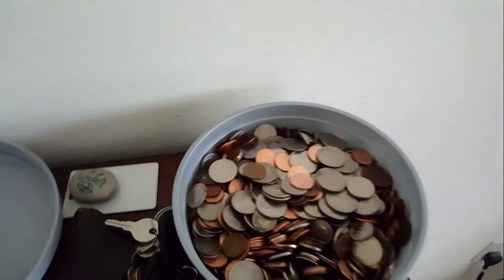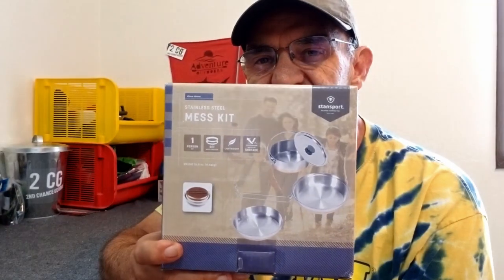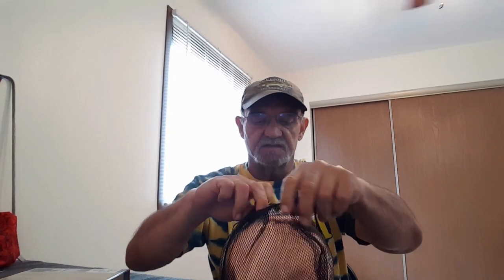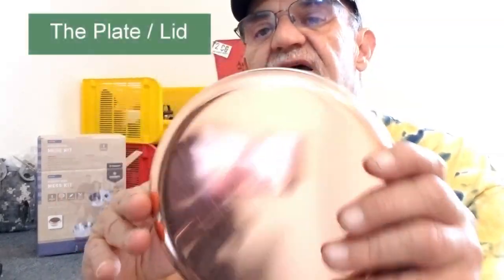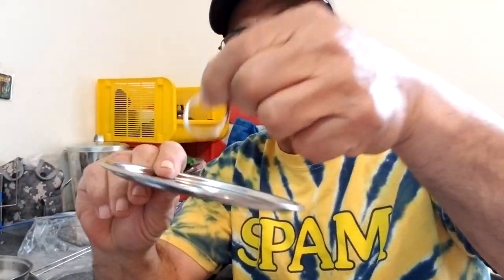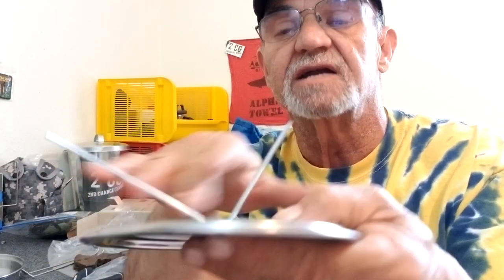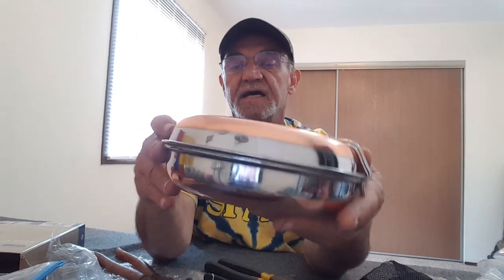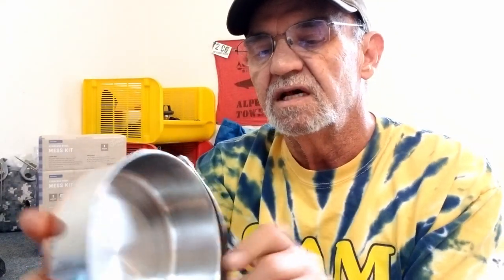STANSPORT 360 Stainless Steel Mess Kit and quick Mod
Picked up this great packable mess kit for my Kayak cook setup. Stainless steel, compact mess kit that fits my budget. Prefect for camping, based on the boy scout mess kit it must be right

2CG.